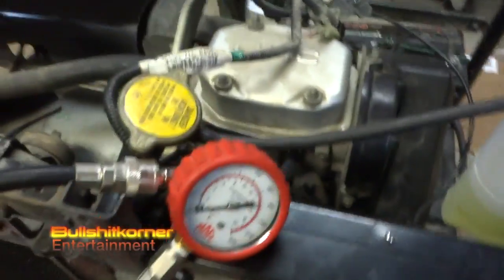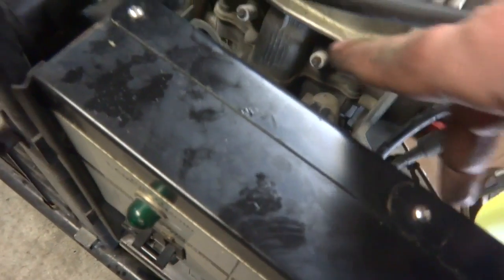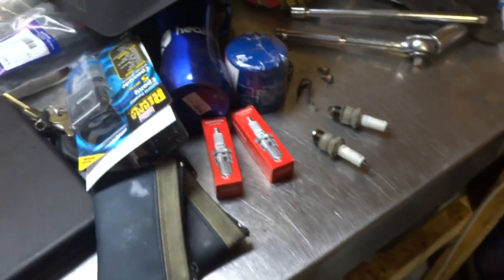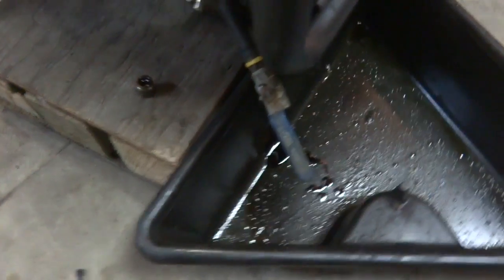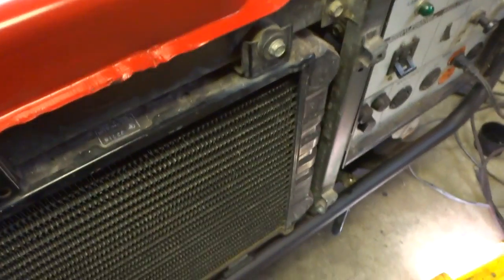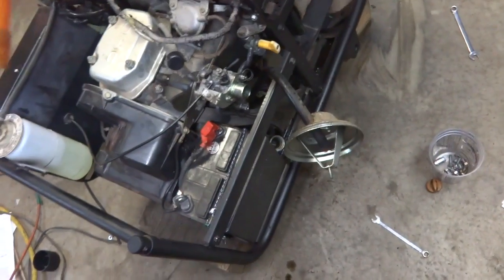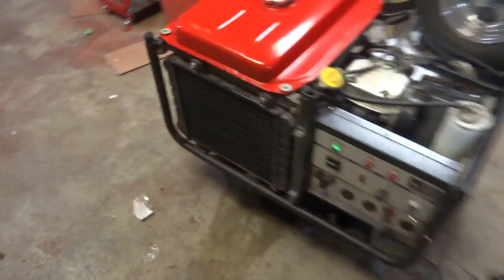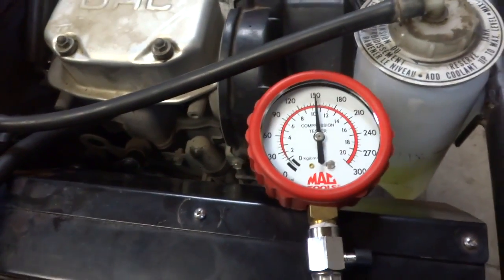How to Tune up a small engine and do a Compression test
this was the last video of working on the Honda ES6500 generator, after buying and getting the stator and rotor rebuilt I decided i would fix it up and make it look a bit newer.  The engine compression came in at 150 psi and at first i thought that was good however that wasn't the case.  170 is peak compression while 140 is rebuild time so my engine is getting on the weak side.   I had a idea that perhaps the rings may have been stuck as the generator sat forever and was never used. I got some seafoam and sprayed it into the carb to clean the engine and heads out but it didn't work out the way i wanted so oh well.